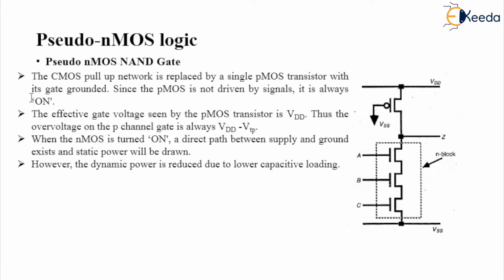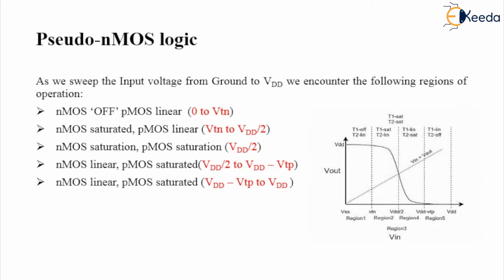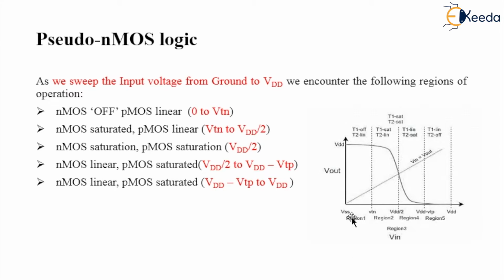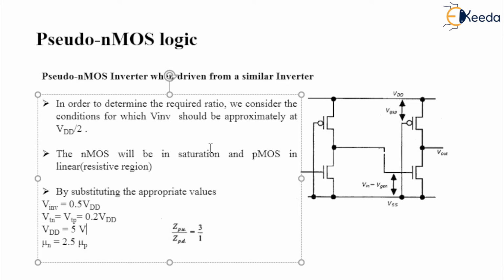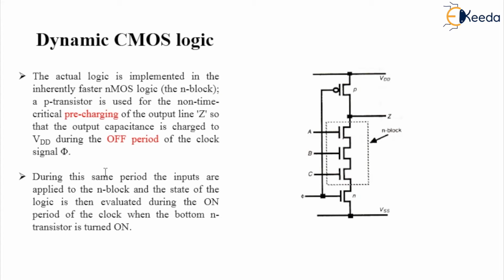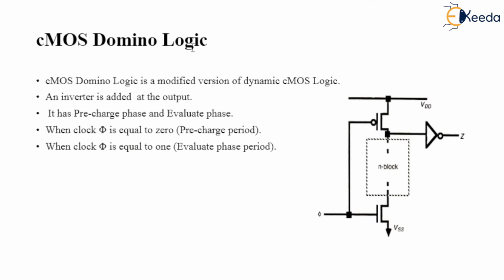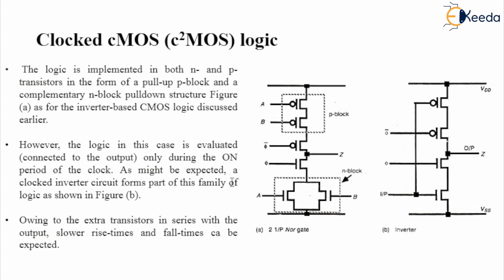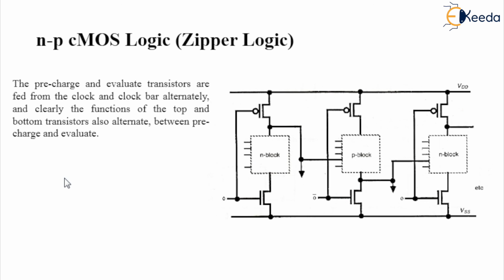Other Forms of CMOS Logic